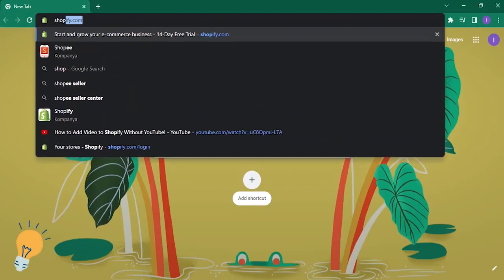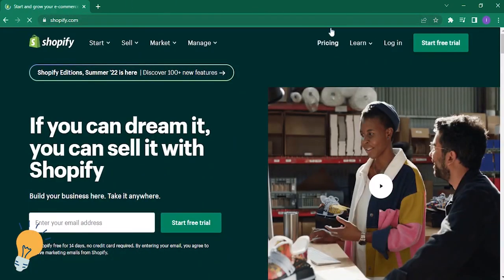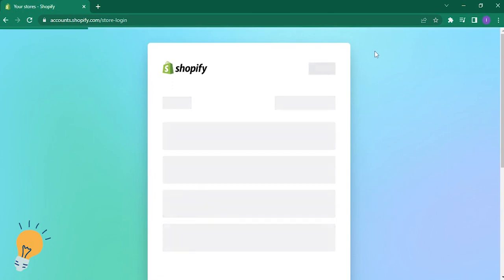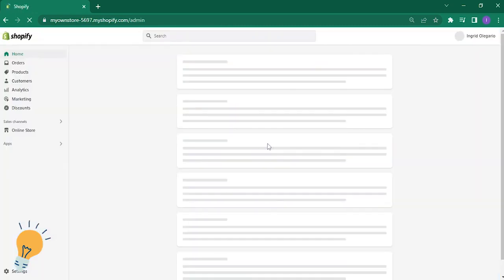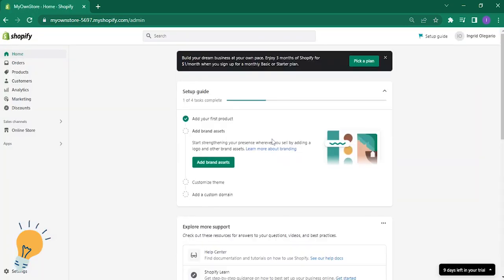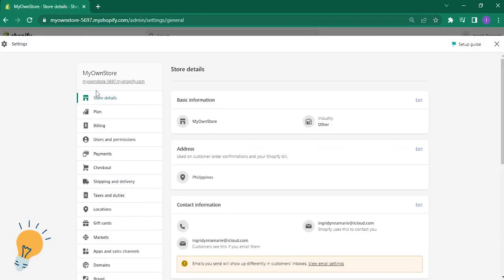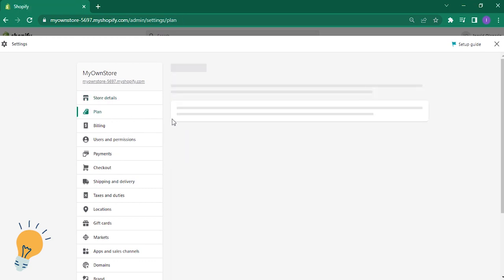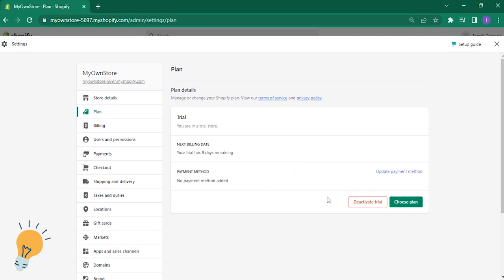How to cancel Shopify subscription (2022)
In this video, I will show you how to cancel Shopify subscription in 2022.